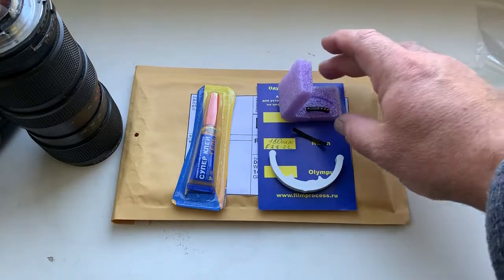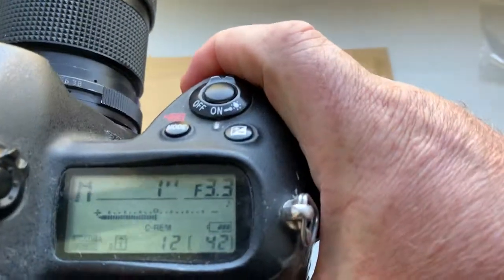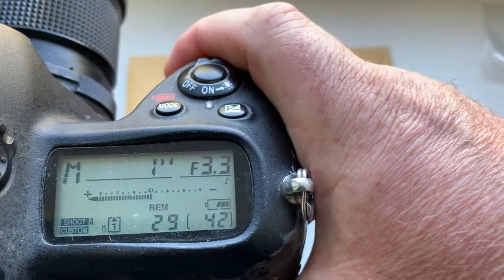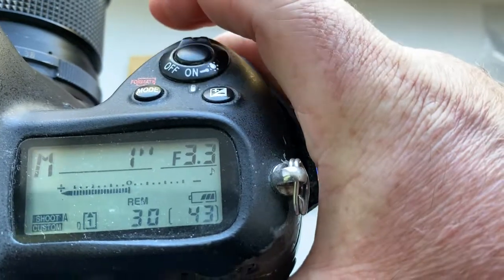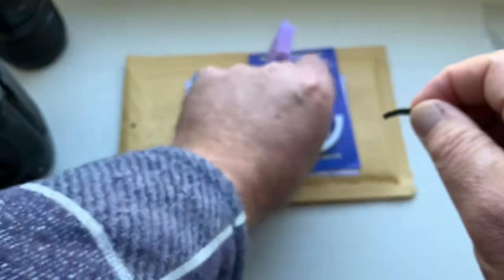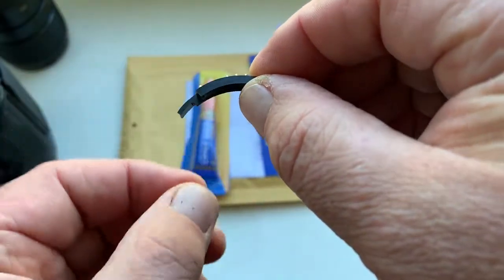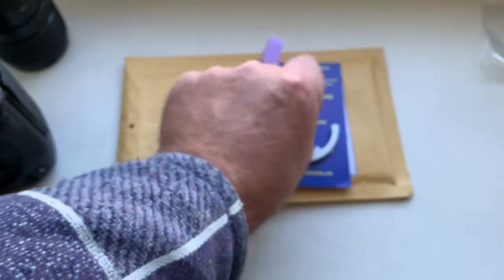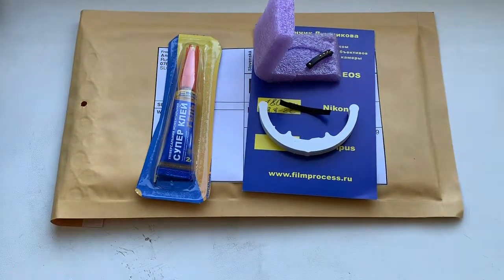For Dr.Olaf Kniesel,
For  Leica R-Nikon to Leica Apo Telyt-R 180/3,4-22